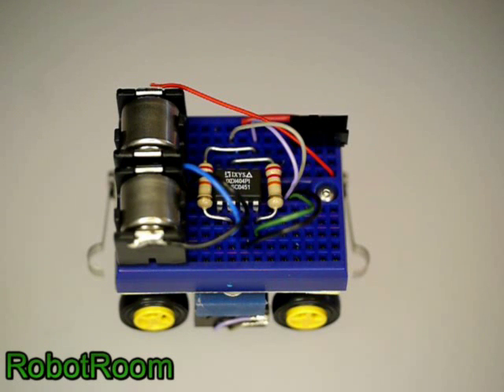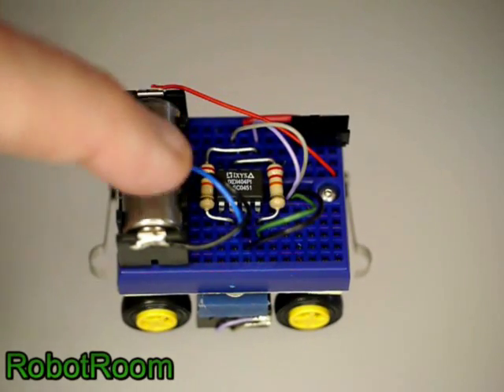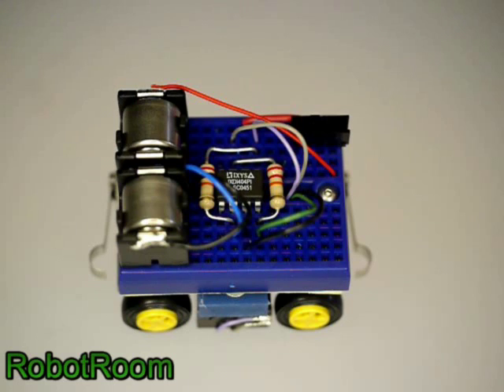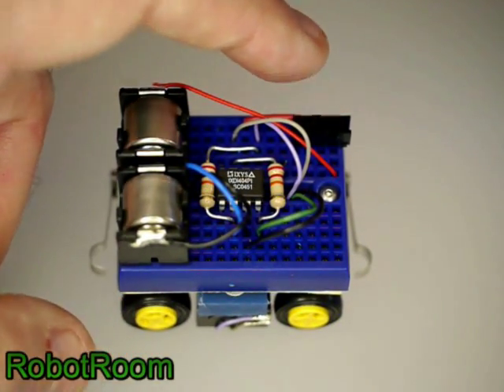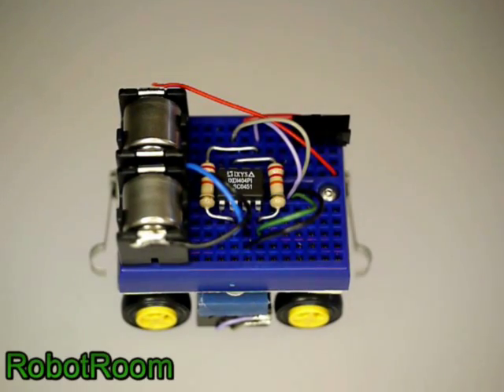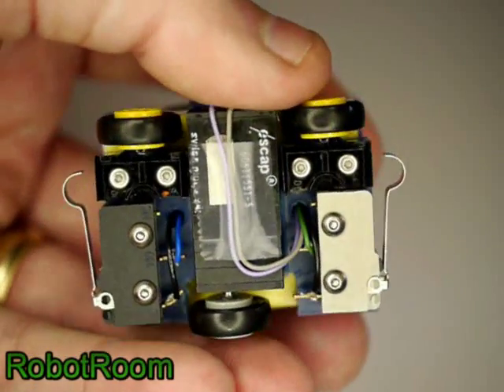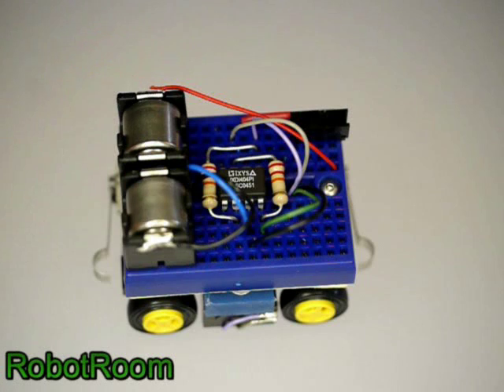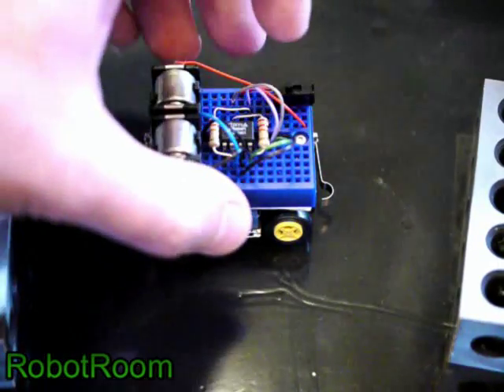Back-And-Forth Robot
A simple off-the-shelf chip robot. It drives forward until it detects an obstacle with its front bumper switch. Then it reverses direction and drives backwards until it detects an obstacle with its rear bumper switch. It continues to drive back and forth.